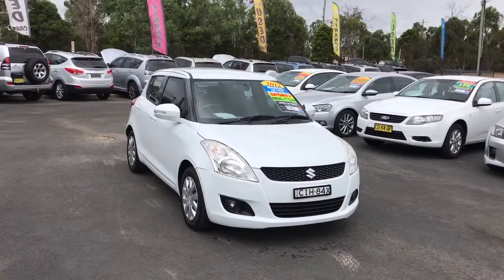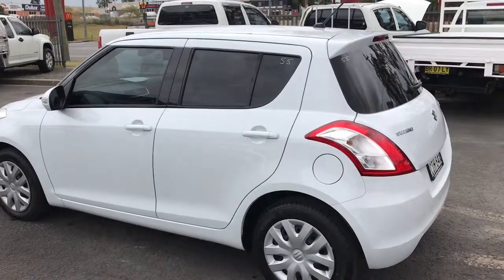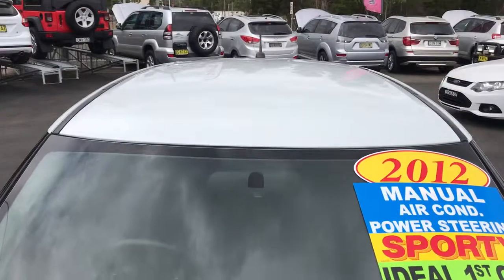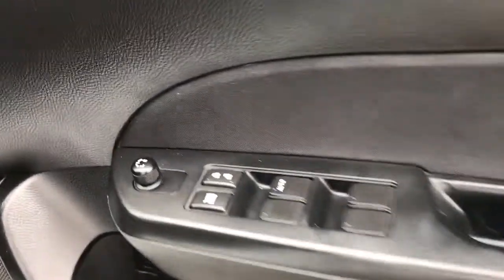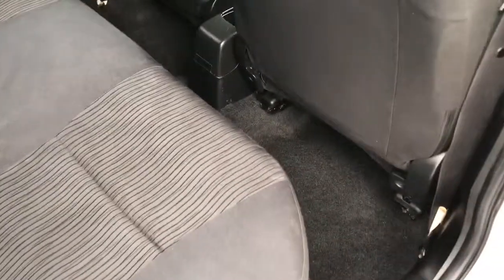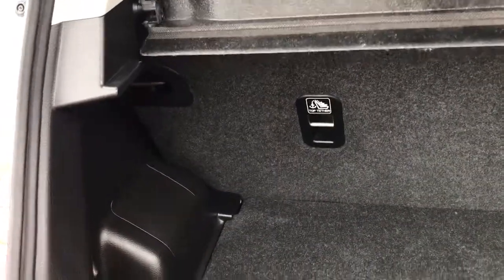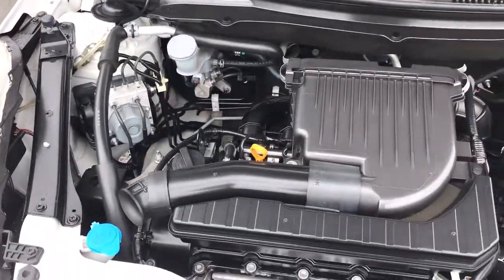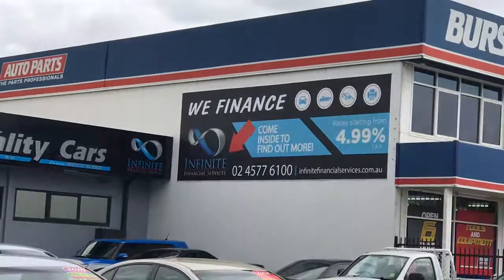Suzuki Swift Walkaround Video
Glenn's Quality Cars
Only $7999
Free delivery and 1 year warranty NSW.